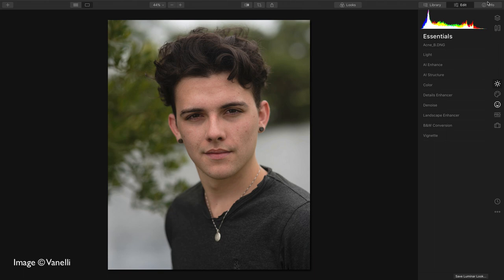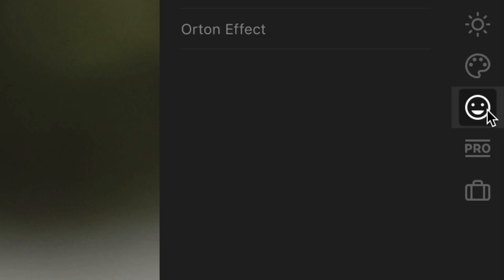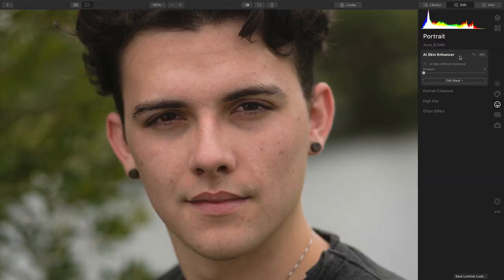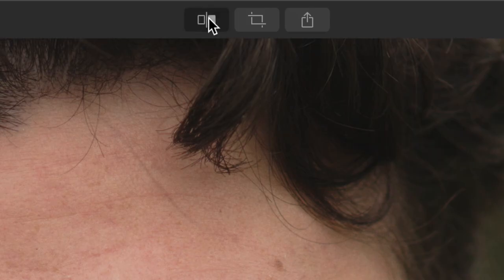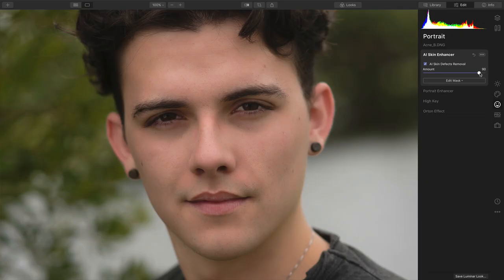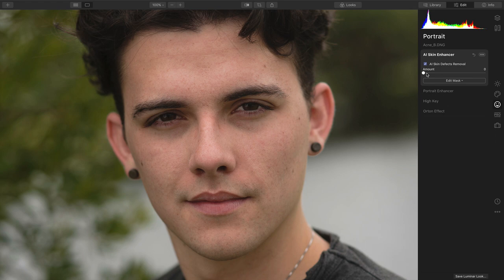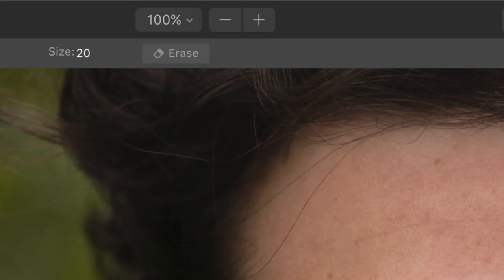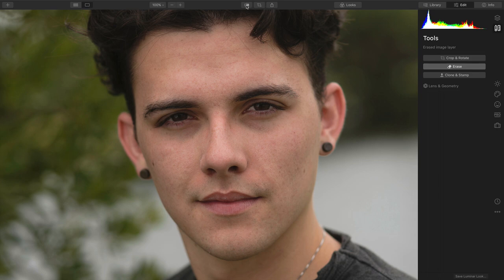Removing Acne with Luminar 4 and AI Skin Enhancer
Join Rich Harrington for a look at how quickly you can remove tough acne in a photo.  The new AI Skin Enhancer makes it easy to solve.  Luminar works as both an application and a plugin.